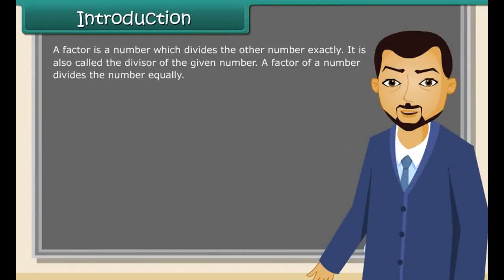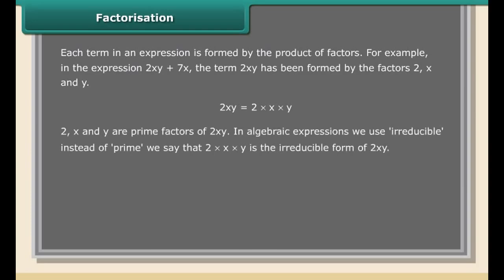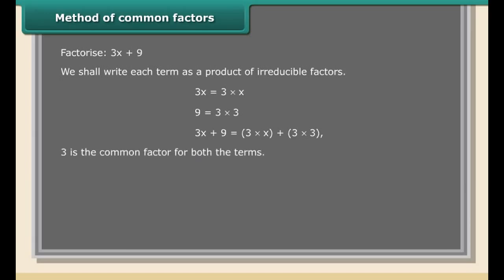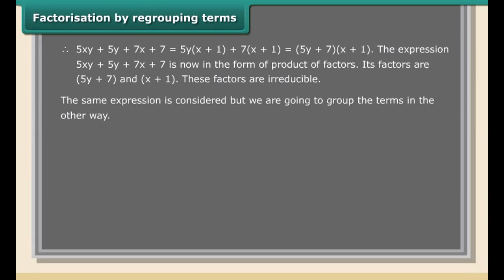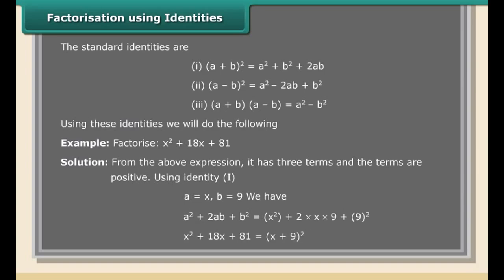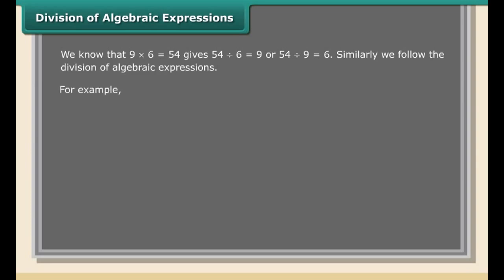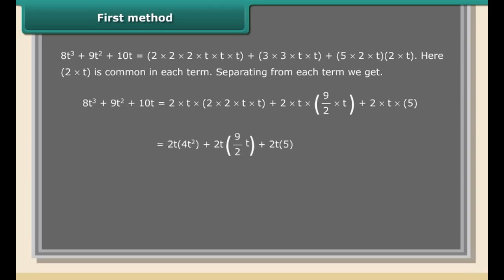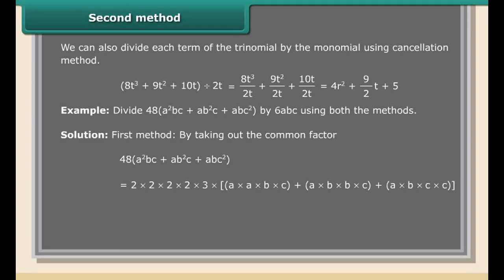class 8 mathematics ch 14 Factorisations